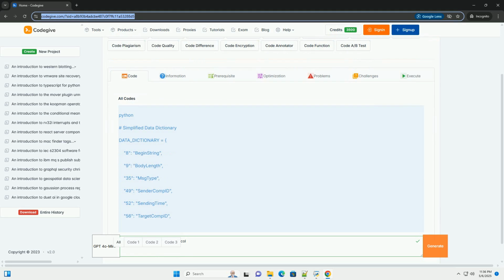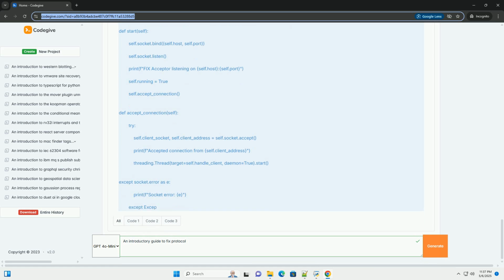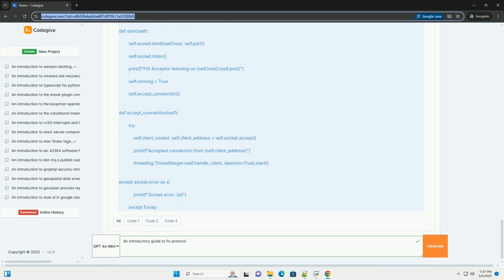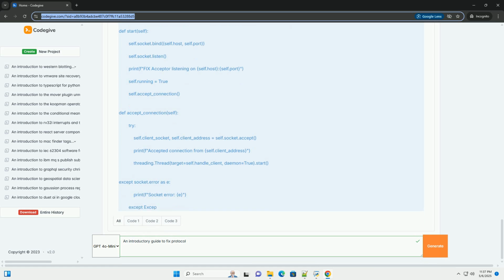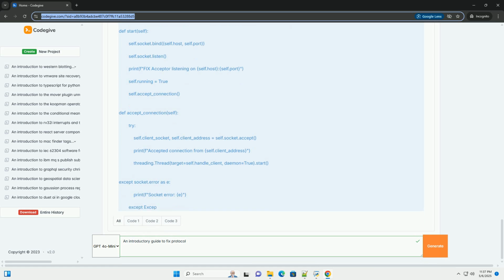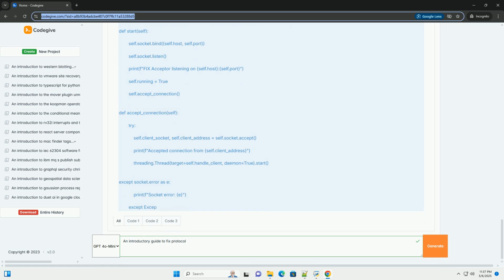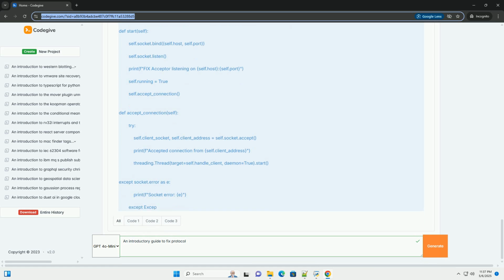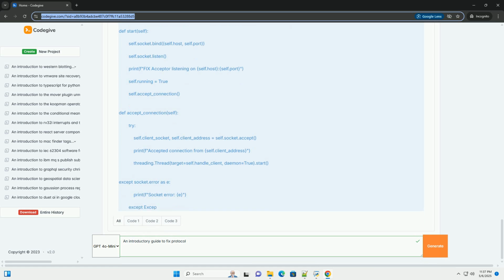An introductory guide to fix protocol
an introductory guide to fix protocol: building a simple fix engine

this tutorial provides a comprehensive introduction to the financial information exchange (fix) protocol, its core concepts, message structure, and how to build a basic fix engine using python. we'll cover essential topics like session establishment, message encoding, data dictionaries, and handling common message types. by the end of this tutorial, you'll have a foundational understanding of fix and be able to build a simple fix client or server capable of communicating with other fix compliant systems.

**i. what is fix protocol?**

the financial information exchange (fix) protocol is an industry standard electronic communications protocol developed specifically for the real-time exchange of securities transactions and related information. it aims to standardize communication between financial institutions and provide a common language for trading.  it allows trading partners (brokers, exchanges, institutional investors, and vendors) to connect their trading applications and automate the trading process.

**key benefits of fix:**

*   **standardization:** provides a uniform message structure and communication method, reducing integration complexity.
*   **efficiency:** enables fast and reliable message exchange, essential for real-time trading.
*   **automation:**  automates the order management lifecycle, from order placement to execution.
*   **flexibility:** can be adapted to various trading scenarios and asset classes.
*   **connectivity:** facilitates seamless connectivity between diverse trading systems.

**ii. core fix concepts:**

1.  **fix sessions:** a fix session represents a durable, bi-directional connection between two parties, known as *initiator* and *acceptor*.

    *   **initiator:** the party that initiates the connection. typically, a client connecting to a broker.
    *   **acceptor:** the party that accepts the connection.  typically, a broker or exchange.

2.  **message st ...

FIX protocol
 financial messaging
 trading systems
 electronic trading
 market data
 FIX engine
 message types
 financial institutions
 protocol implementation
 FIX version
 connectivity solutions
 algorithmic trading
 order execution
 trade reconciliation
 interoperability